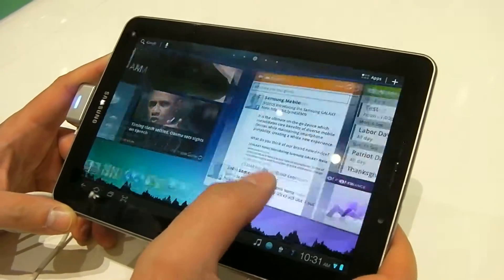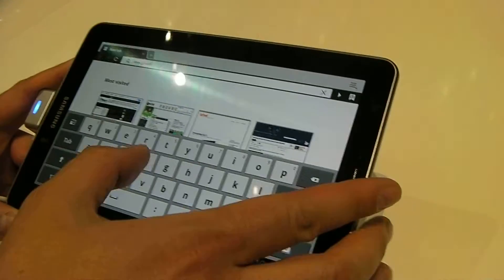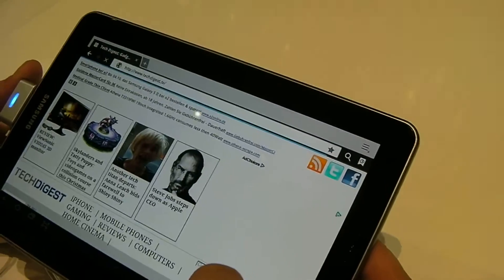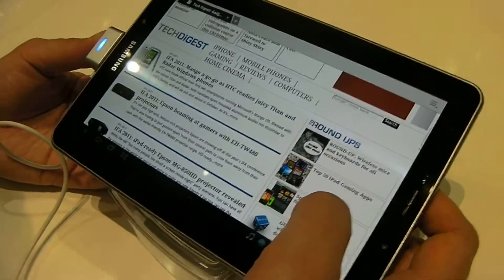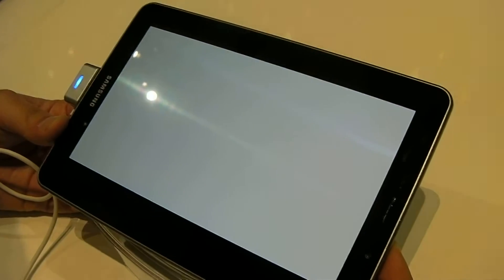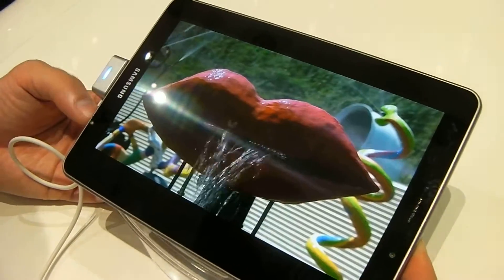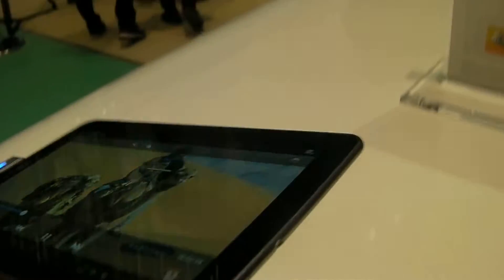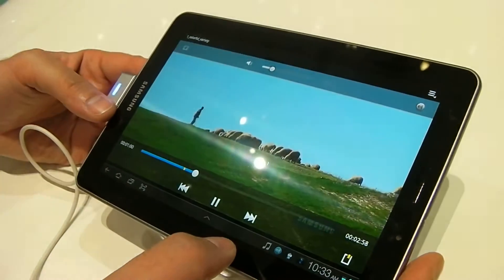IFA 2011: Samsung Galaxy Tab 7.7